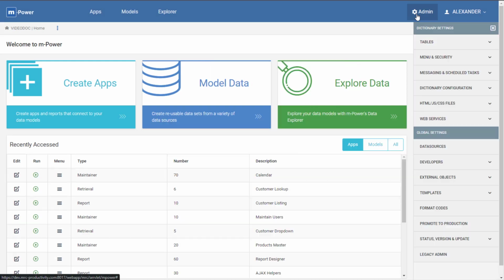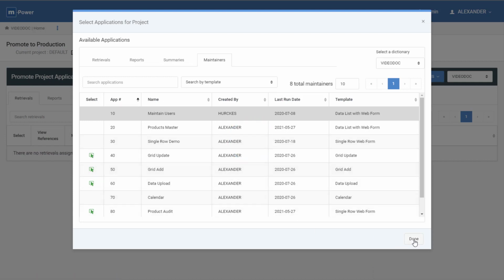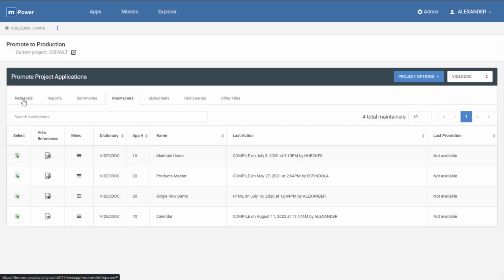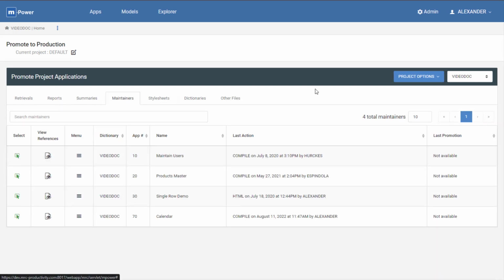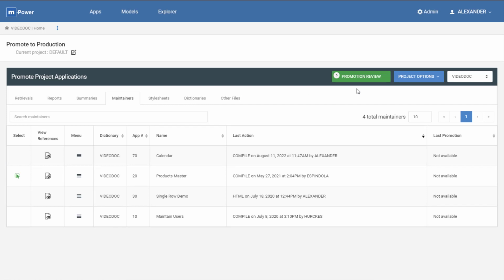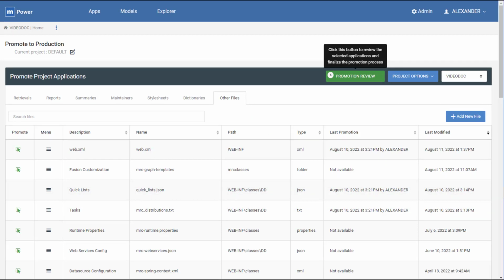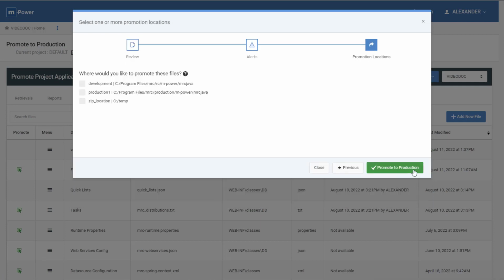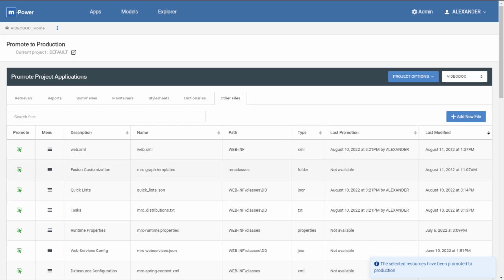Promote to Production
The Promote to Production utility allows the m-Power developer to access and move application and other files to a production environment for end users to access their web apps from a live setting.